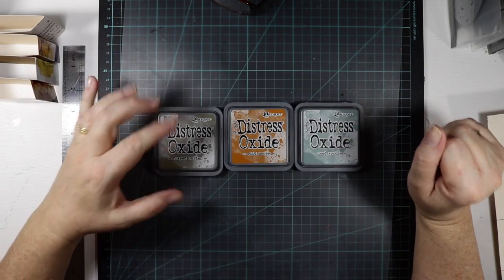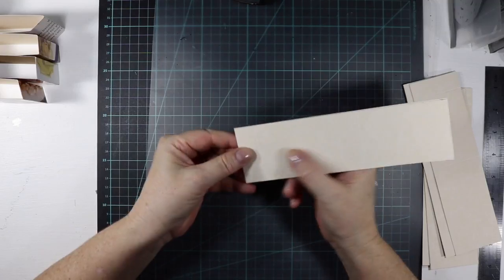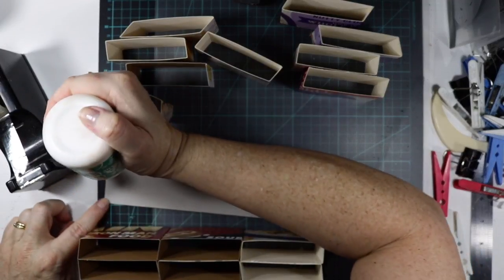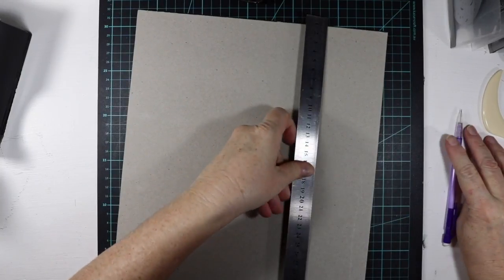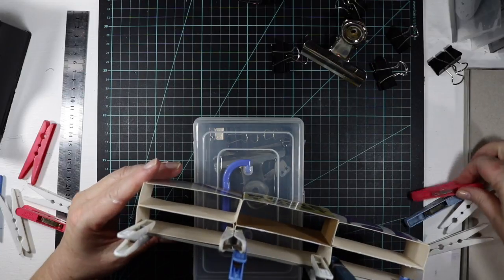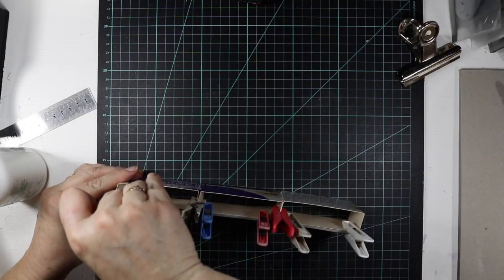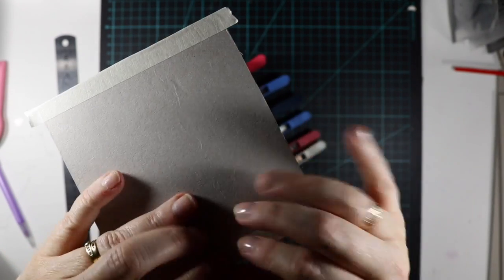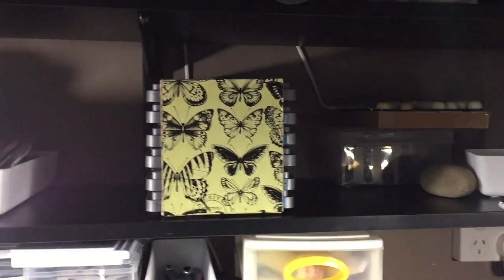Handmade | DIY | Distress Oxide Ink Storage Caddy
G'day everyone,

I've decided to make my own Distress Oxide Ink Storage as currently they are scattered on a shelf, and not very organised.

Please head over to my website for a list of items used.

Each compartment will measure 2 x 8cm and the distress ink fits nicely into this.

Over all the finished caddy measures 14 x 12 x 24 ¾ cm.

Happy crafting. :)

Love

Ali xx